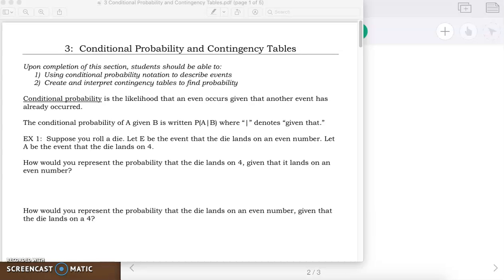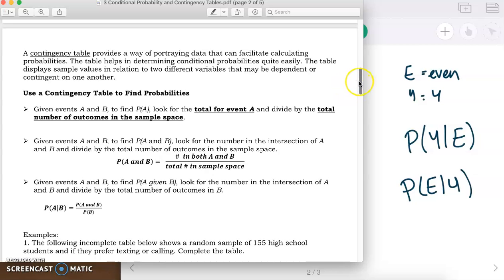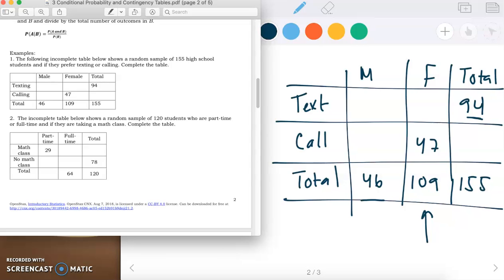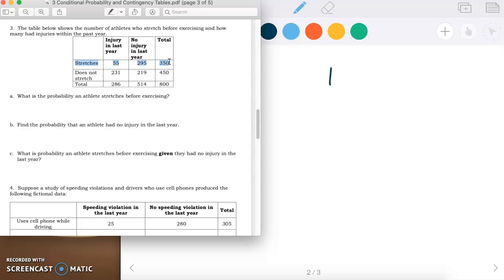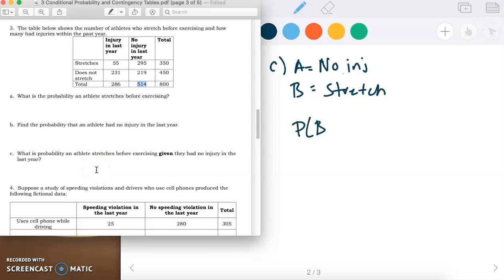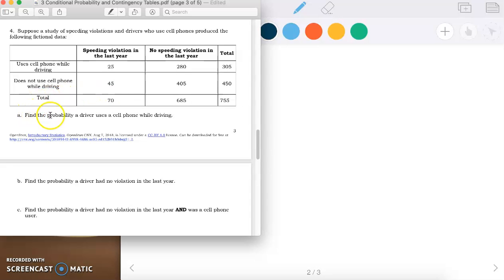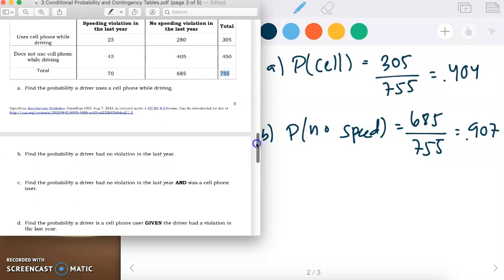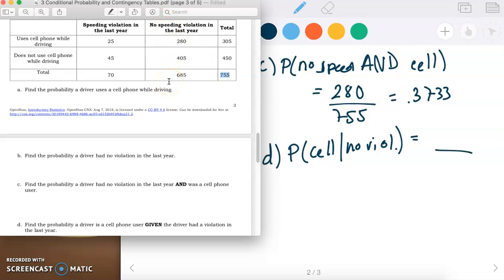MATH1160 Unit 6 Topic 3 Part 1